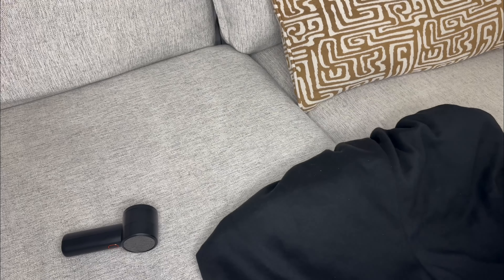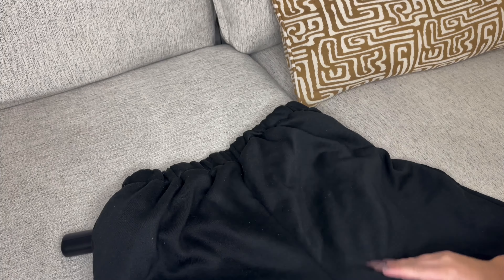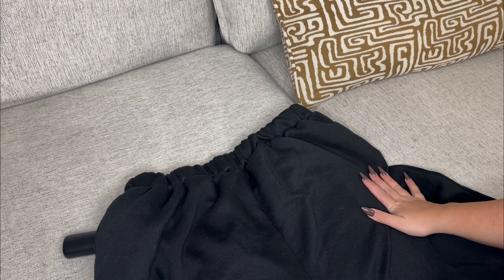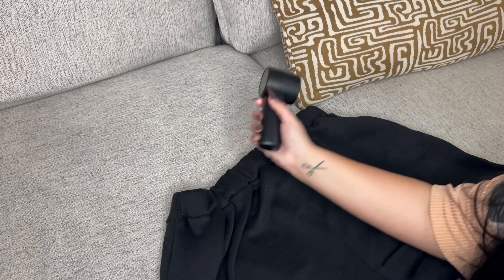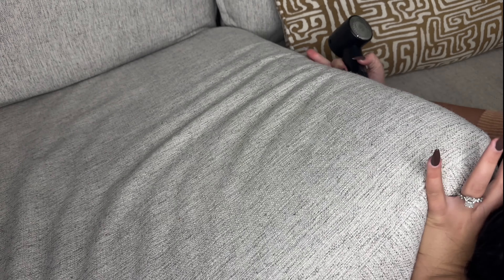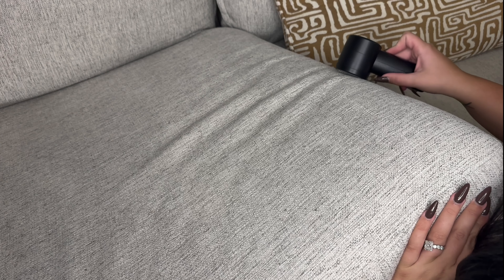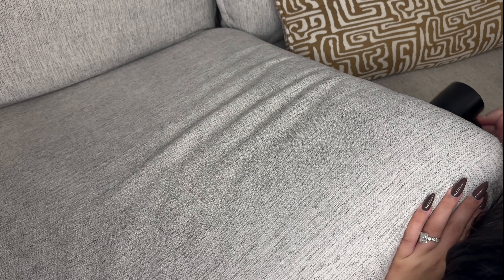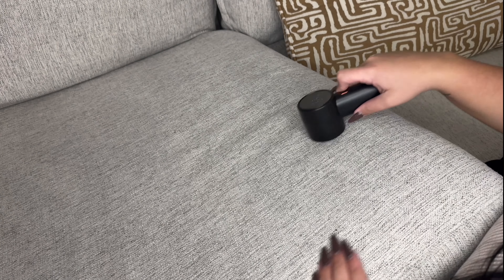Top Reasons to Love Electric Lint Remover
👋 HEY! Welcome!

WeChat:Lee104910